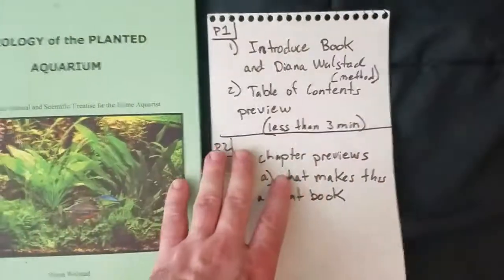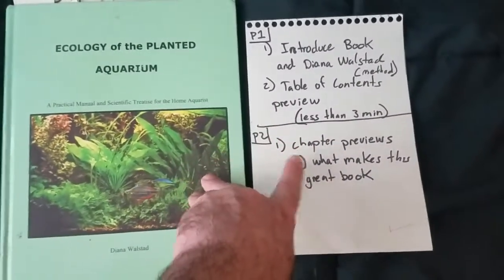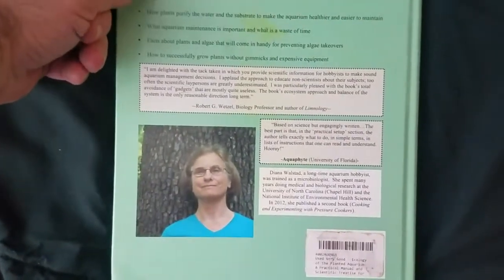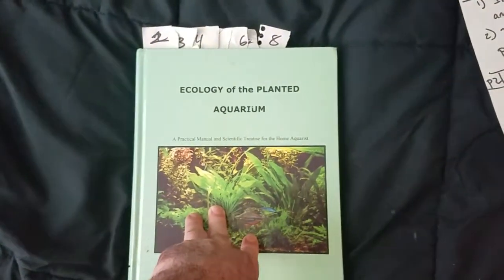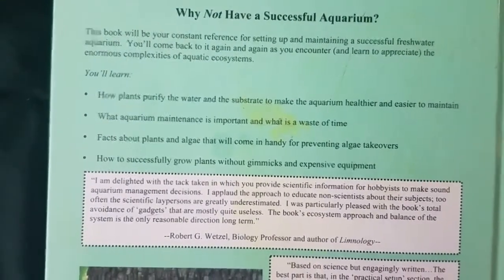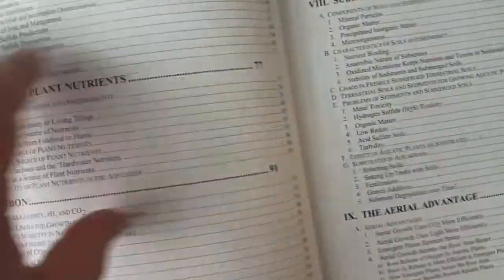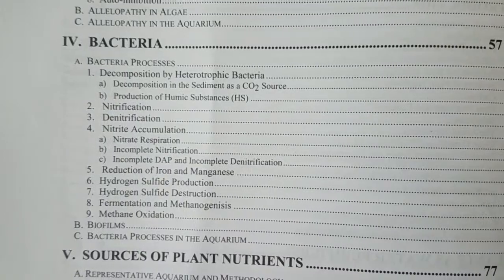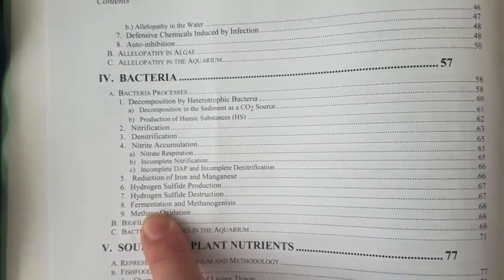Ecology of the Planted Aquarium by diana Walstad: Book Introduction and Table of Contents Preview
About video:
I introduce the seminal work of Diana Walstad within the aquarium hobby. i show you the table of contents and explain what makes this book great.

(Video correction: I believe I say "electron receptor". I meant to say: electron *acceptor*. It is what bacteria use for respiration.)